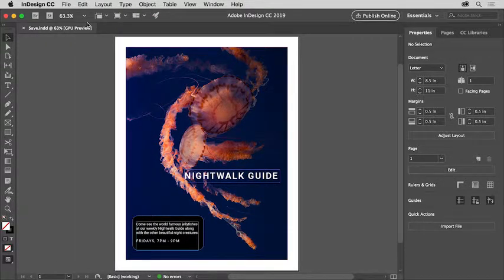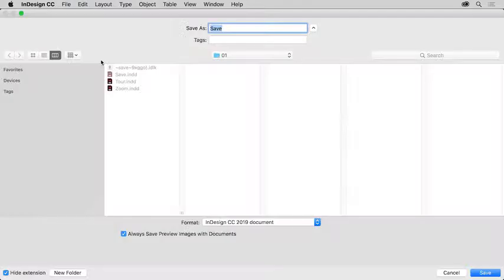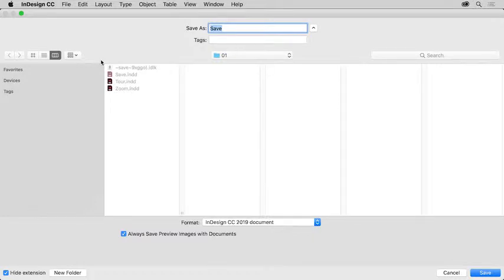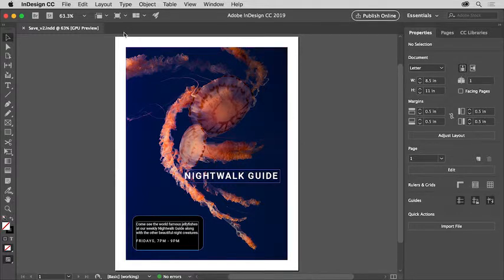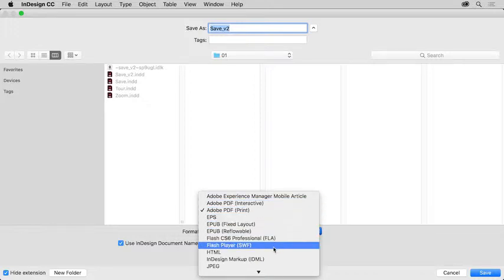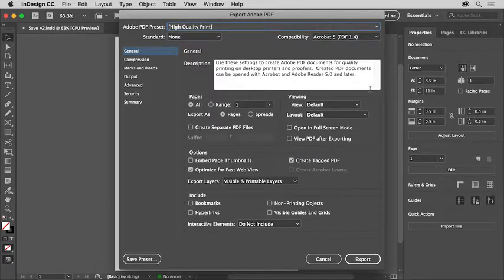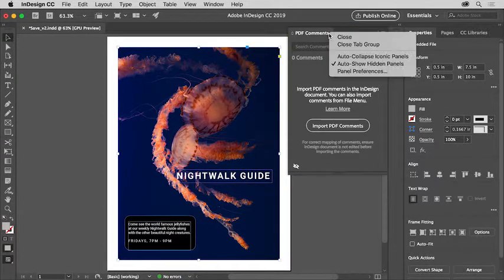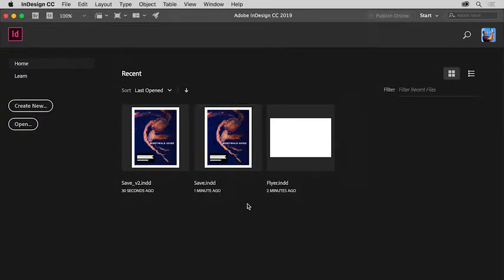How to save a document in InDesign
Do you want to save progress on your InDesign project? This video shows you how to save in different formats.

Presented by Brian Wood